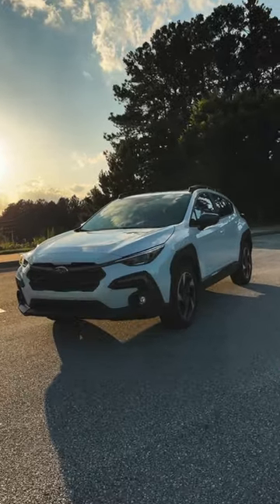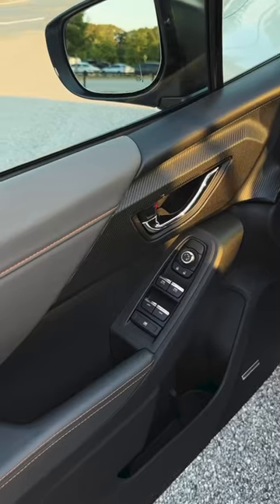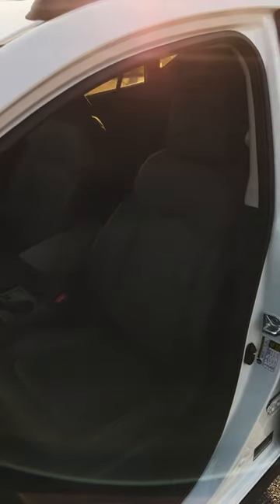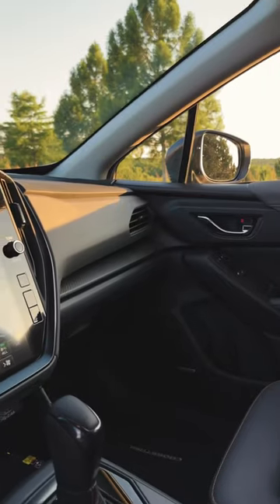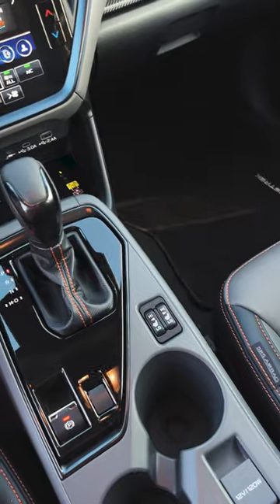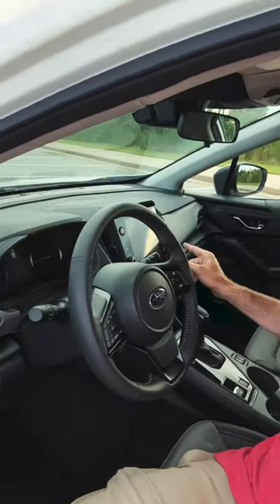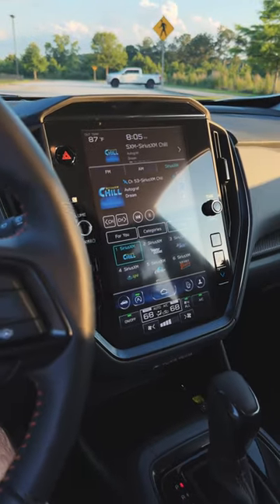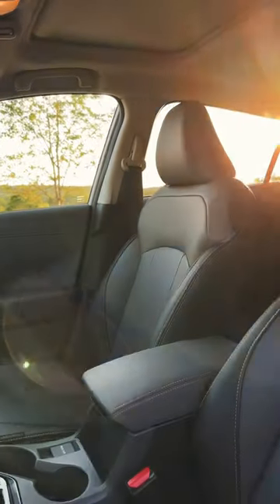The Subaru Crosstrek has a Functional Interior // 2024 Subaru Crosstrek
The 2024 Subaru Crosstrek is a GREAT Family Vehicle!